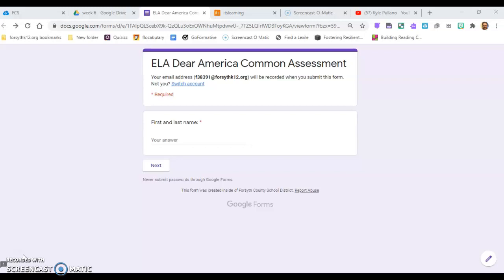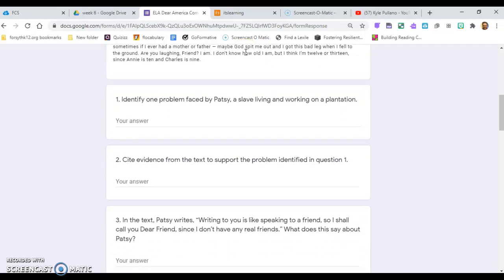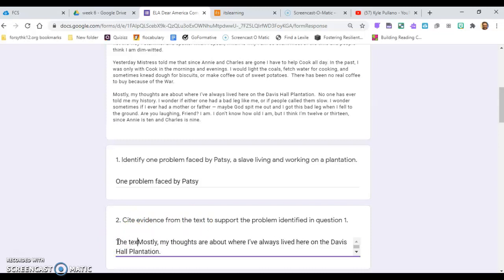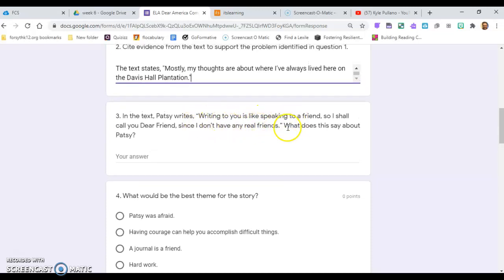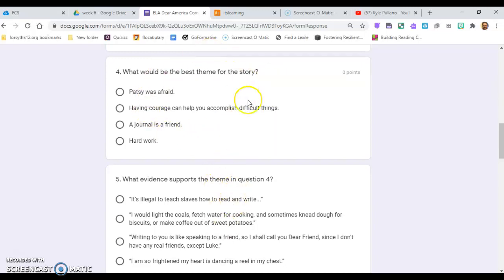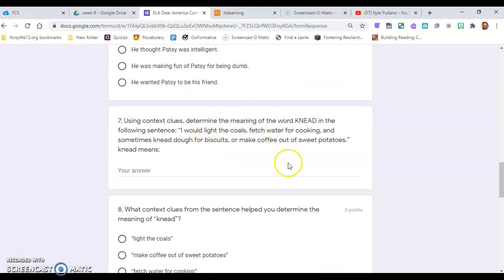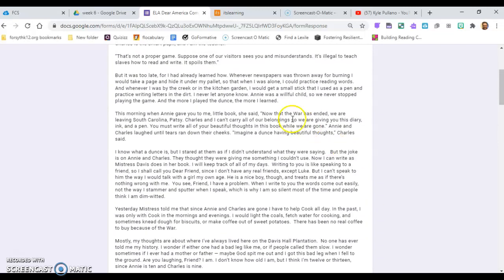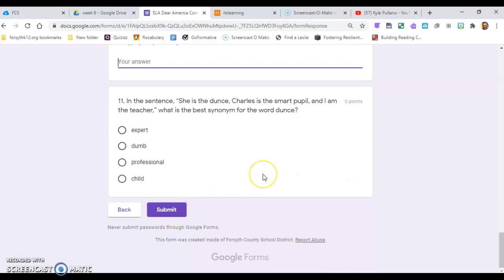Test taking Lesson / Directions for Dear America Test